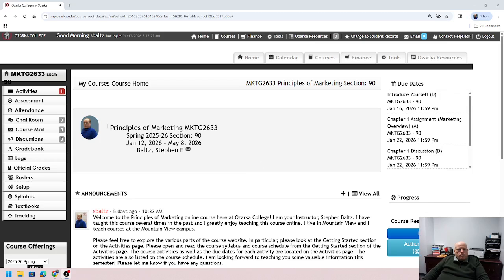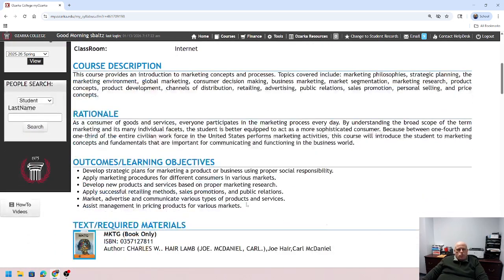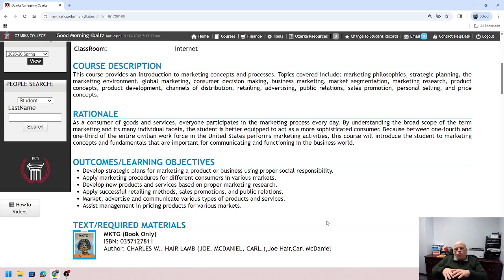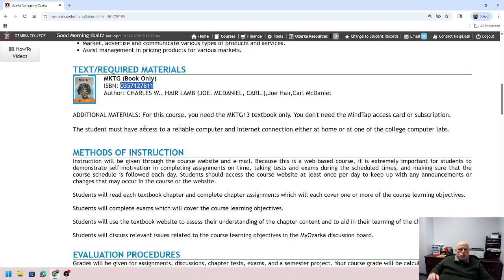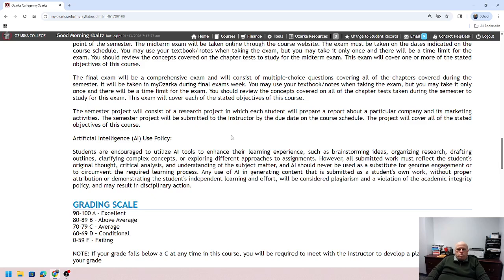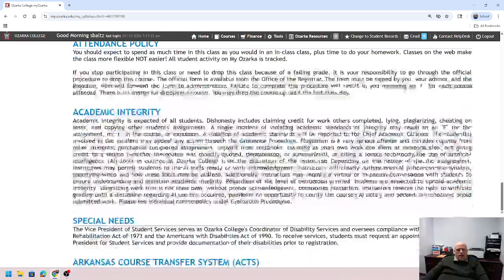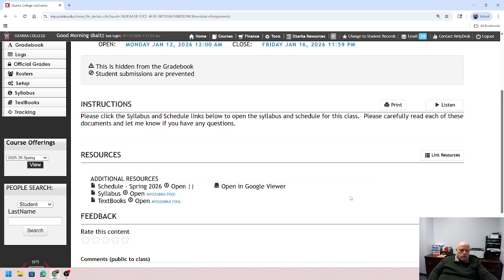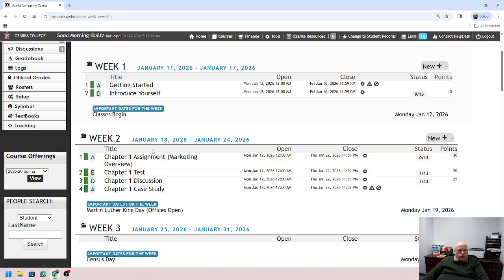MKTG2633 Marketing Spring 2026 Welcome Video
In this video, I give a short introduction to the class and cover the course syllabus.